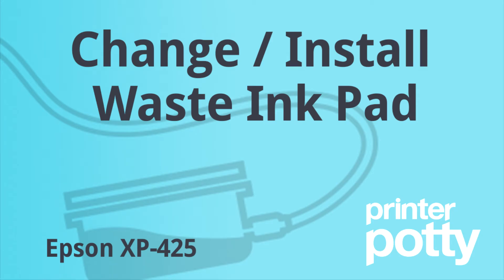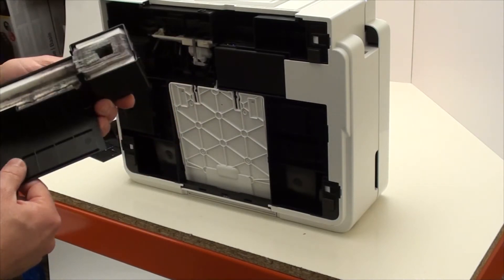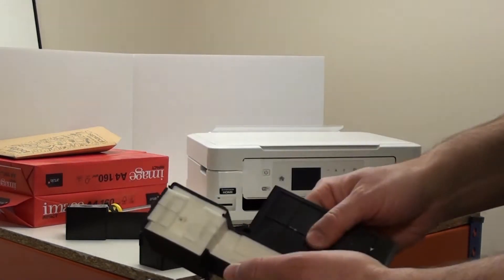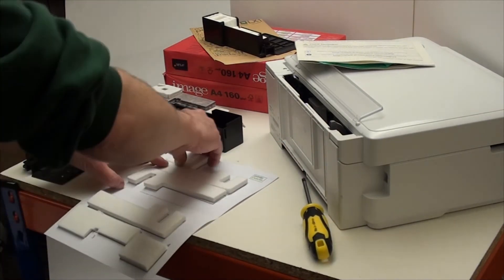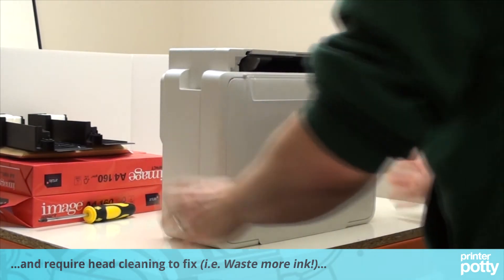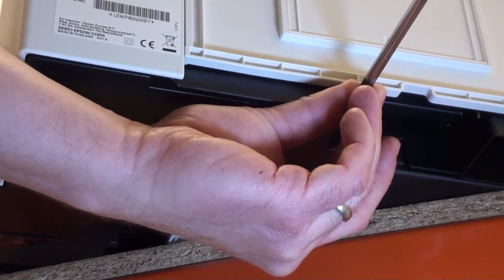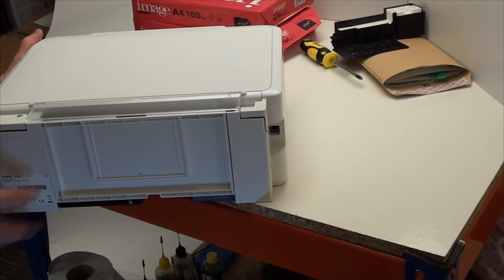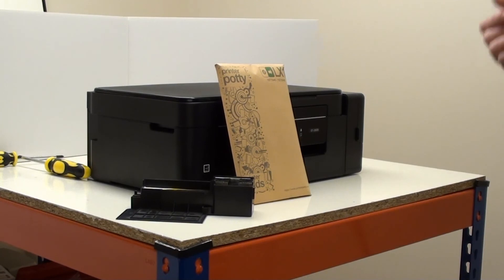Replace waste ink pads XP series (Covers SX-230 to XP-445 models and many more)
A detailed instruction guide on how to locate, remove and then replace the waste ink pads. Demonstrated on an Epson XP-425 inkjet printer but is equally applicable to a LOT of other printer models (see below)

The guide includes two different methods including one for printers where external CIS (Continuous Ink Supply) systems have been installed.

For instructions on resetting the waste ink counter please check this playlist for the video(s) appropriate to your computers operating system:

The Printer Pad kit used in the video is our LX1 replacement pad set which can be purchased with the reset key or separately: